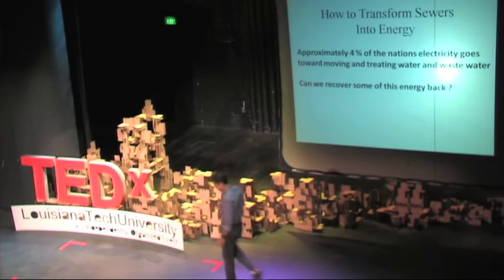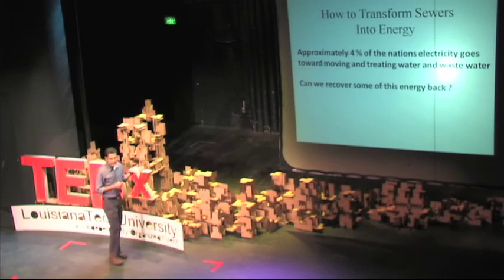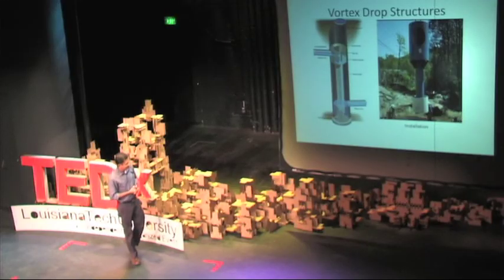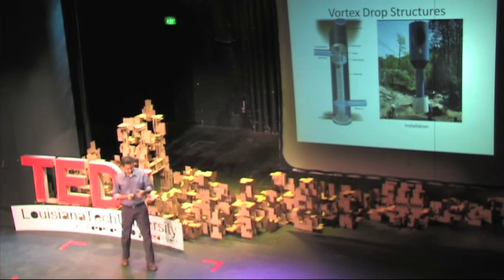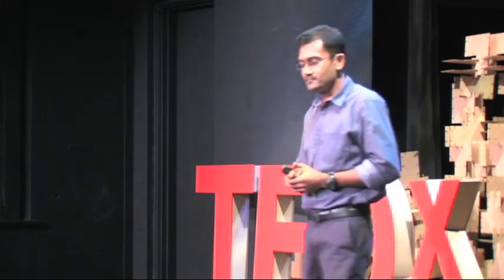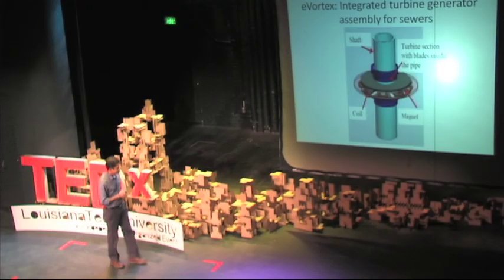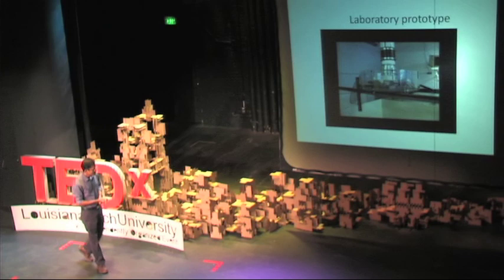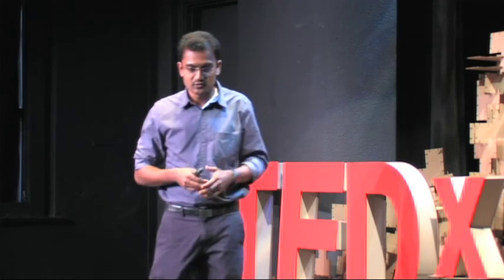TEDxLouisianaTechUniversity - Dr. Arun Jaganathan - "How to Transform Sewers into Energy"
Dr. Arun Jaganathan is an Assistant Professor of Civil Engineering at Louisiana Tech University. He recieved his M.S. and Ph.D. from Louisiana Tech University. In this talk, Dr. Jaganathan discuses how a system that is installed in sewers can become a source of energy.